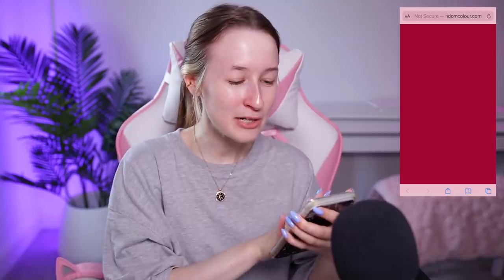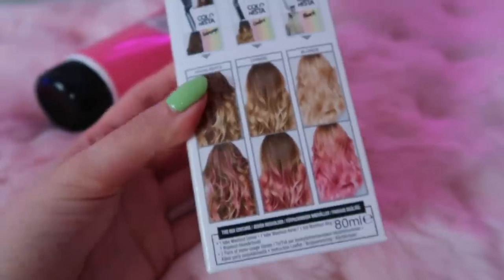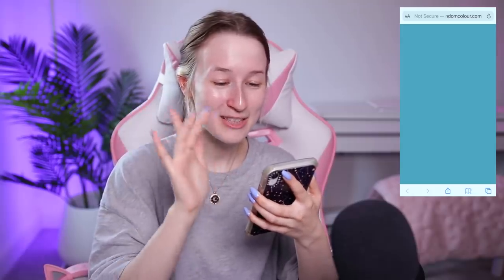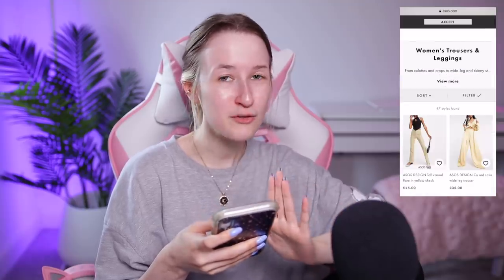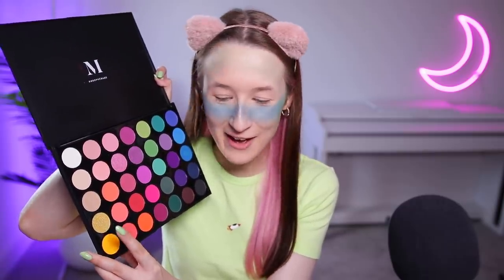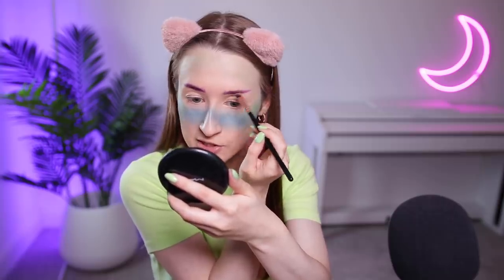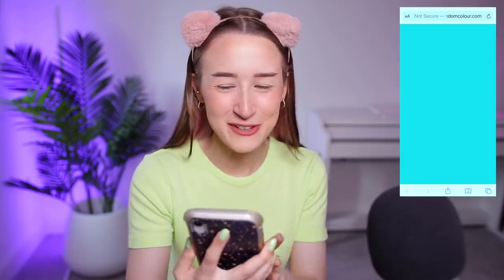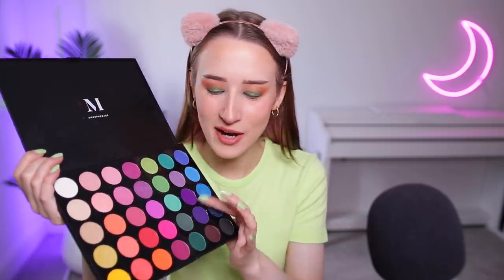Random Colour Generator Picks My ENTIRE Look! *HAIR DYE, MAKEUP, OUTFIT etc...*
RANDOM COLOR MAKEUP, HAIR, OUTIFT & NAILS ♡

Sophie Louise
c/o M&C Saatchi Social
36 Golden Square
London
W1F 9EE